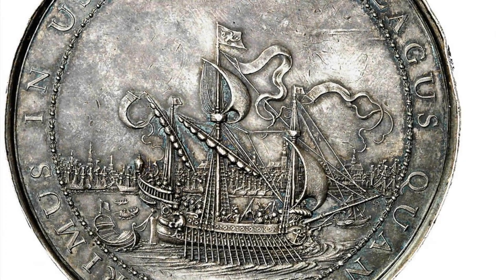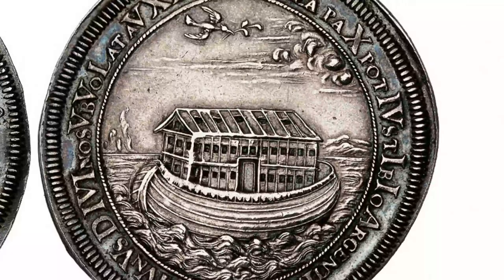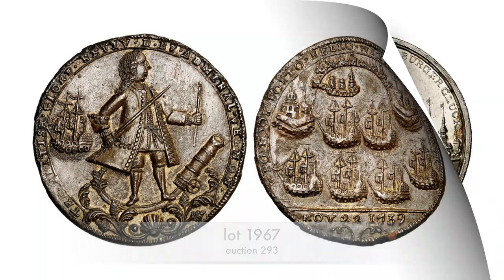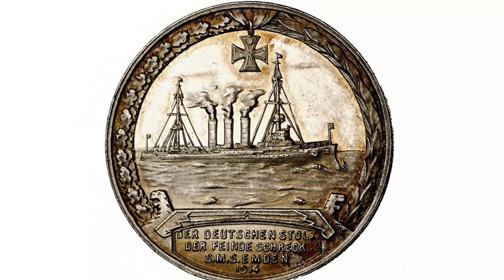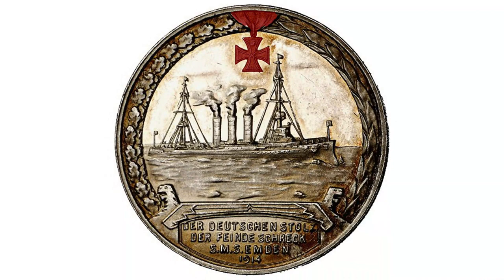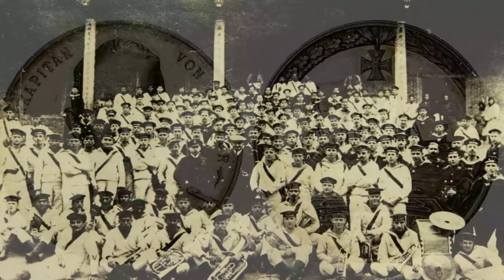Künker Summer Auction Sale 293-294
Do you also dream of circumventing the world numismatically? Then our film about ships on coins and medals is just the right remedy for your wanderlust.